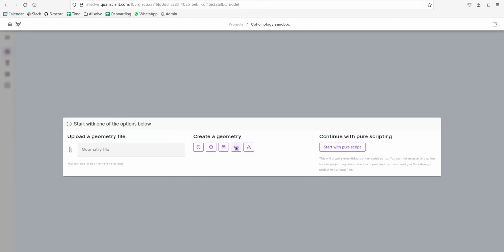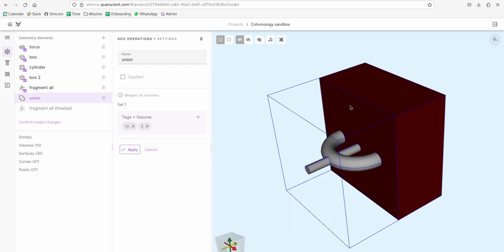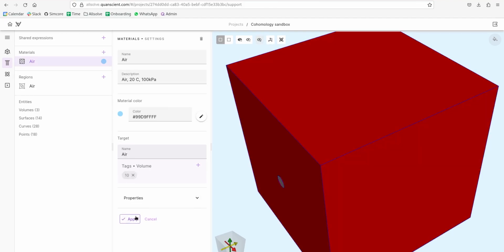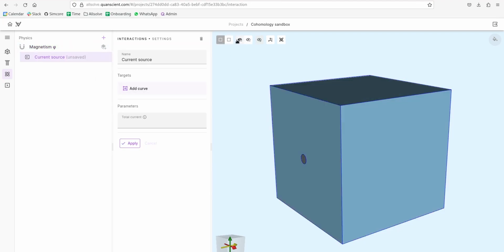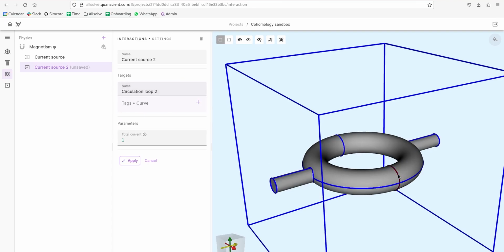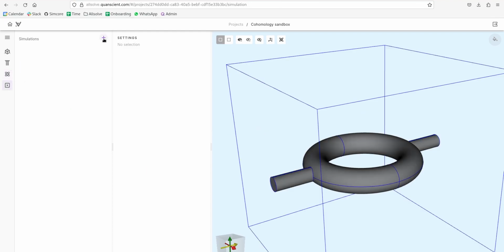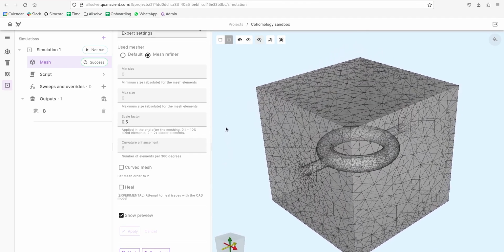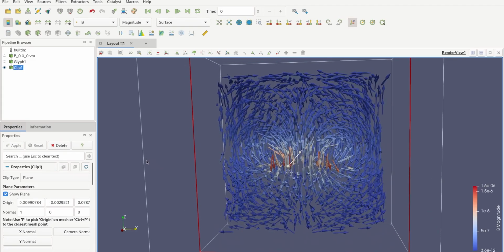How to set up current sources using phi formulation in Quanscient Allsolve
This is a tutorial on how to set up current sources using H-phi formulation in Quanscient Allsolve

0:00 Introduction
0:20 Set up geometry
1:21 Fragment operation
1:40 Add unions
3:08 Define materials
3:42 Set up phi-physics
4:51 Current sources
8:02 Define simulation
8:35 Add outputs
8:51 Scripting interface
9:15 Preview mesh
9:27 Run simulation
9:42 Download results
9:57 Expectation of results
10:27 Visualization